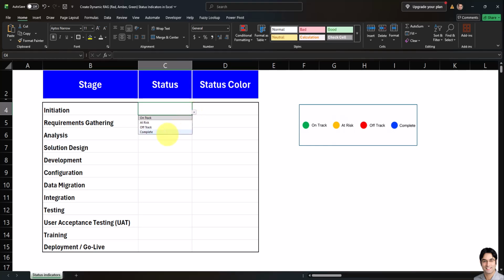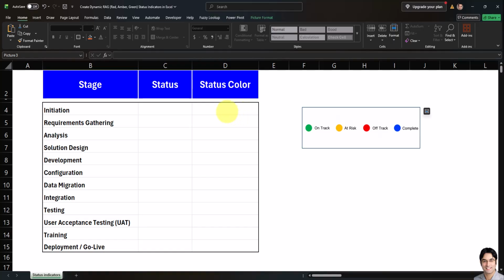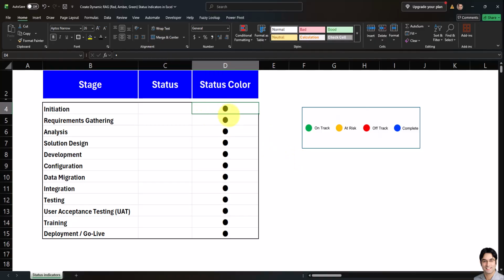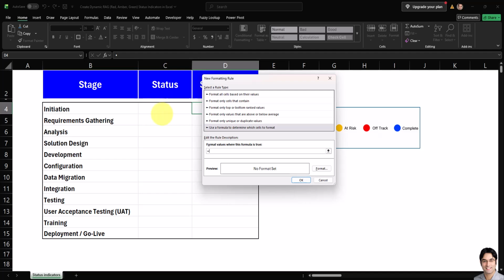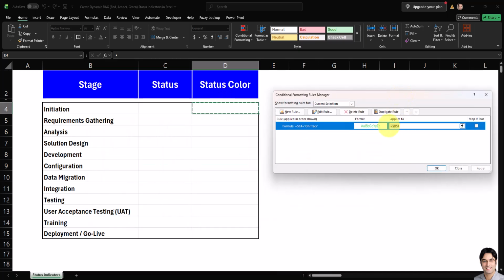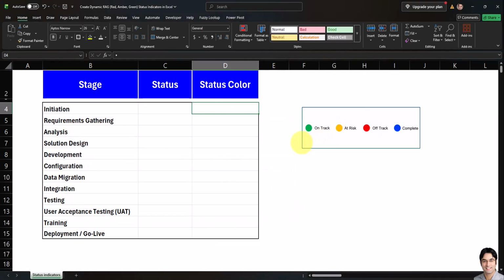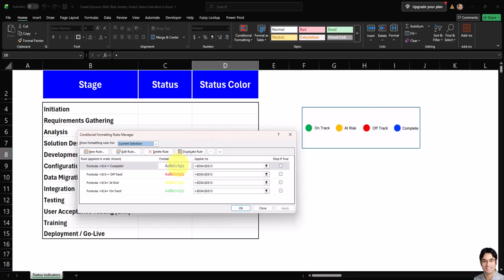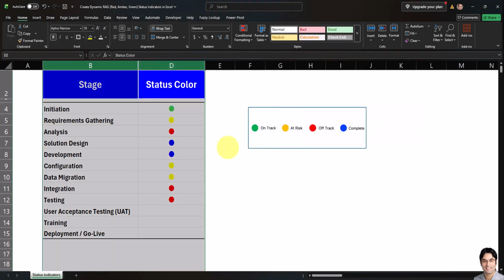How to Create Dynamic COLOR STATUS Indicators in Excel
🚦 Create Professional Dynamic Status Indicators in Excel!

Want your Excel dashboards to automatically display colorful status indicators based on your data?

In this step-by-step Excel tutorial, you'll learn how to create dynamic status indicators using **Conditional Formatting**. Whether you're building project trackers, KPI dashboards, executive reports, scorecards, or business reports, this technique will automatically update your status colors as your data changes—making your dashboards cleaner, more professional, and much easier to interpret.

This tutorial is beginner-friendly, requires **no VBA**, and demonstrates how to create dynamic **Red, Amber, Green, and Blue** status indicators that respond instantly to your data.

📚 WHAT YOU'LL LEARN
◆ Create dynamic status indicators in Excel
◆ Use Conditional Formatting to automate status colors
◆ Build professional-looking Excel dashboards
◆ Create Red, Amber, Green, and Blue status indicators
◆ Improve KPI dashboards and project trackers
◆ Apply the technique to real-world business reporting
◆ No VBA required